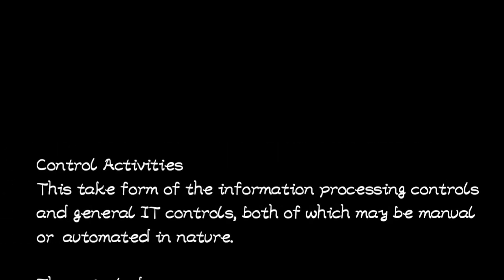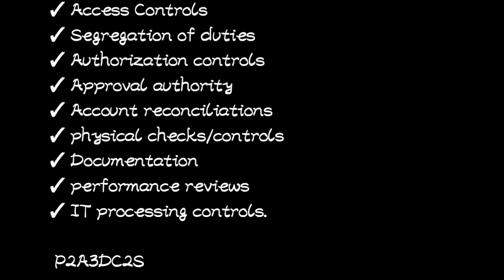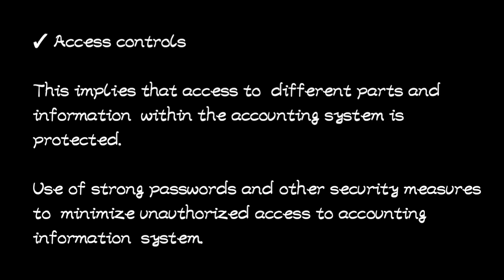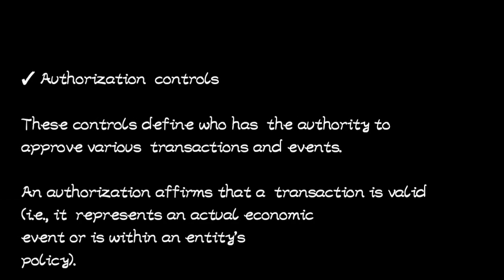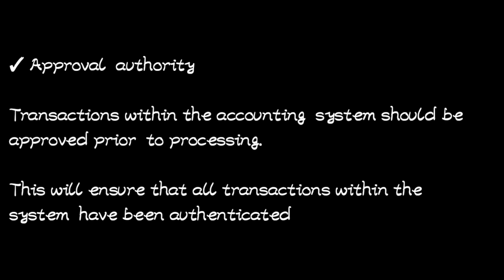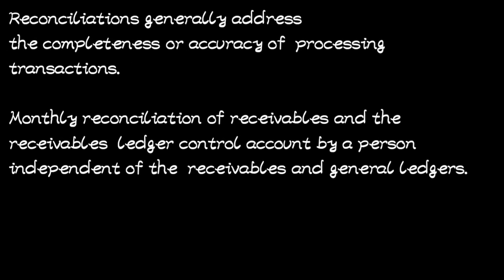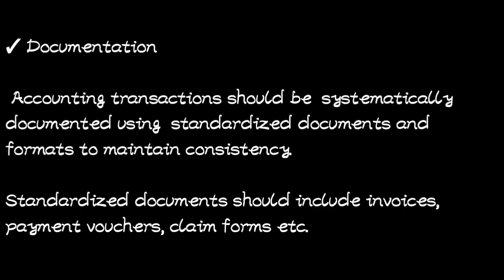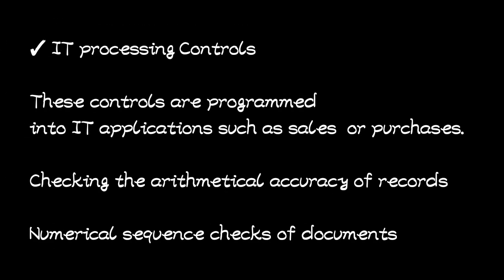Control Activities ( Internal controls, Auditing @NAISHAACADEMY )